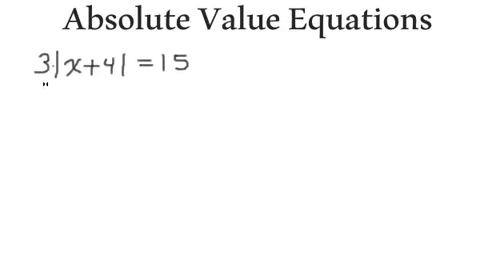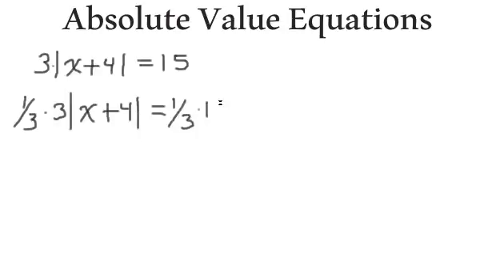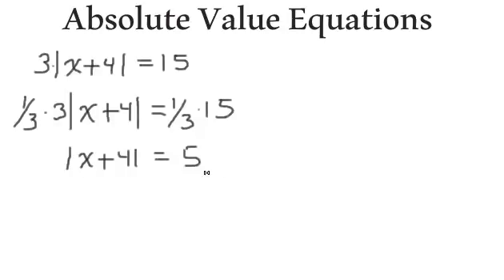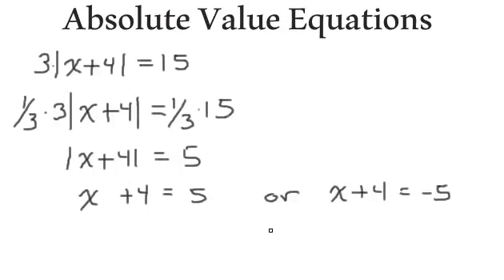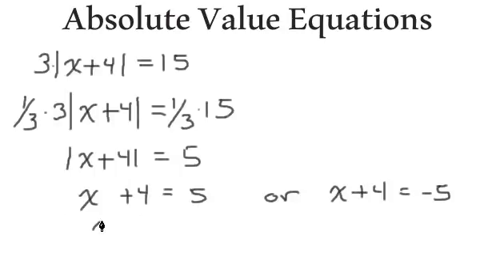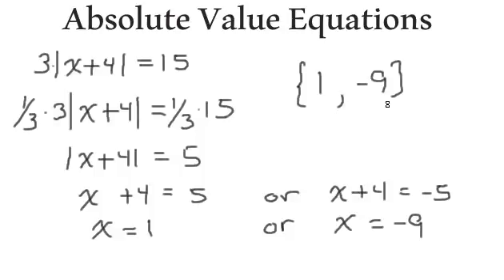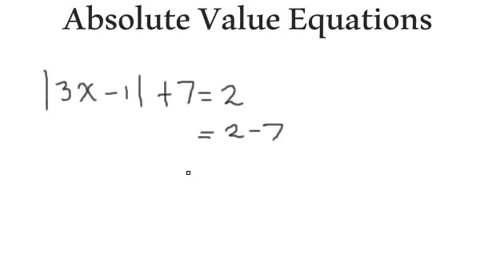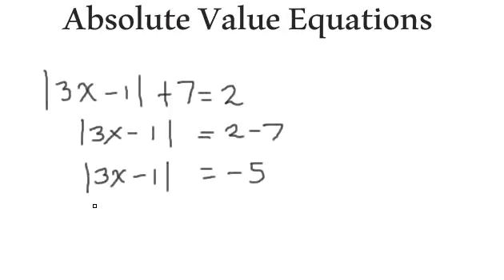Screencast by mathphix from Screenr.com